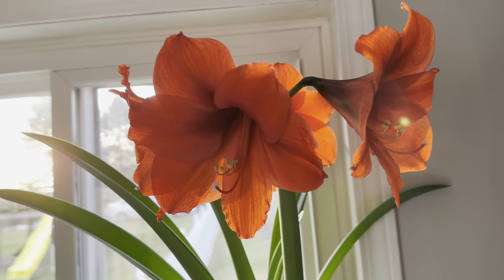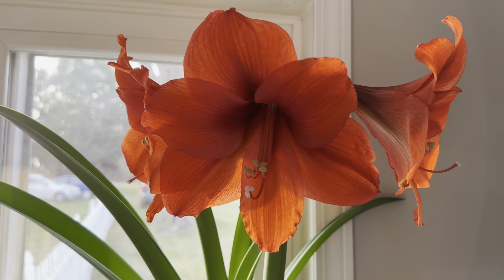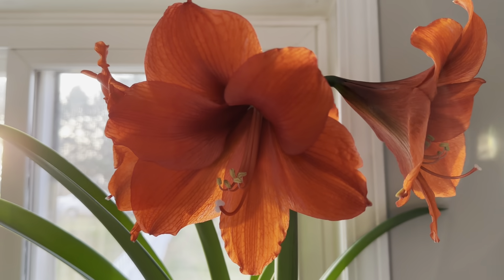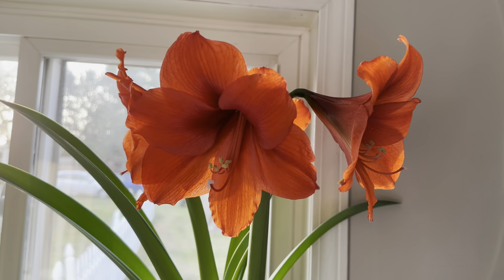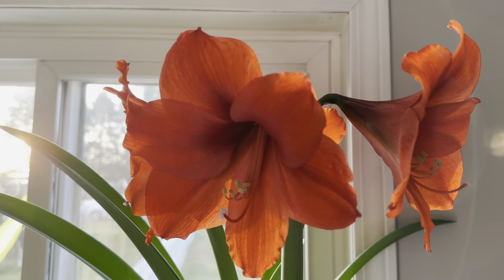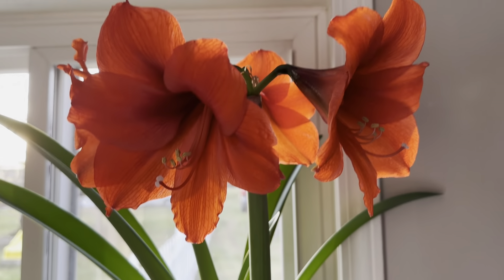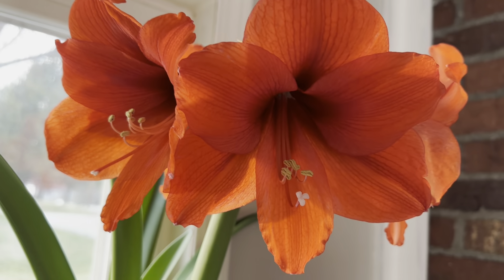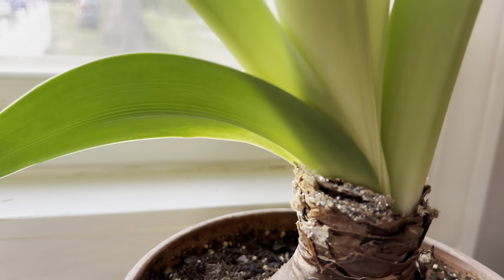🌺Beautiful Amaryllis in Bloom🌺/ Can I reuse my waxed amaryllis after it blooms?🤷‍♂️